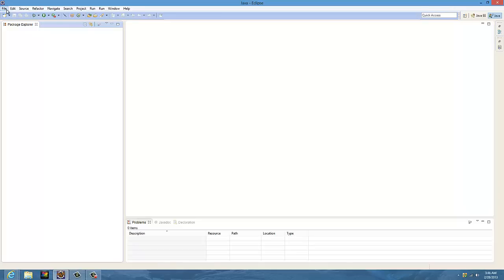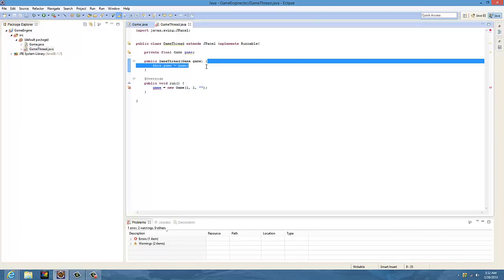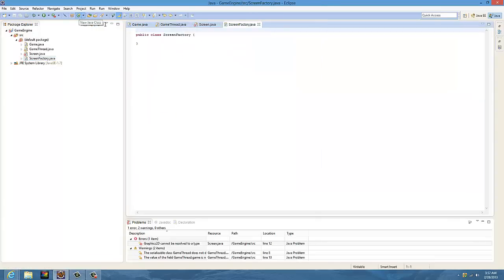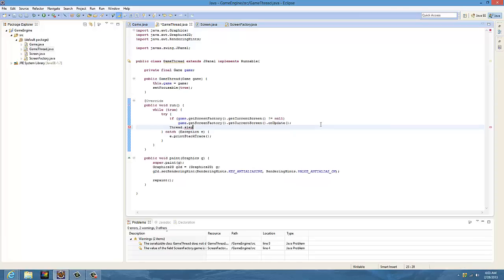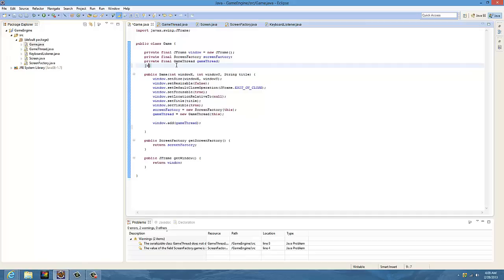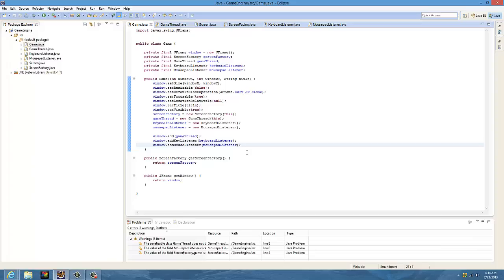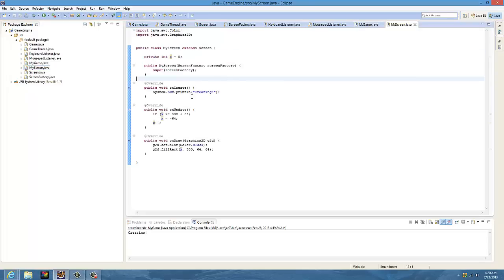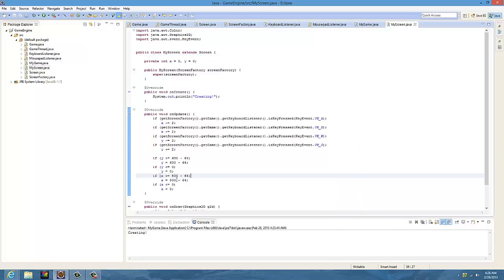Java - Creating A Game Engine!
Hey everyone, so I'm finally back with another Java tutorial and in this tutorial I am showing you how to make a basic game engine!

-baseball435